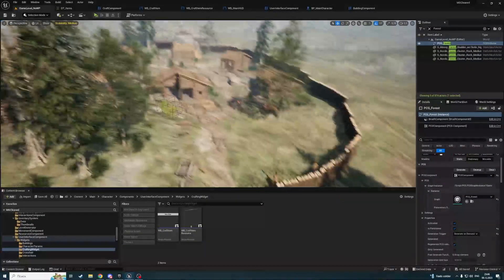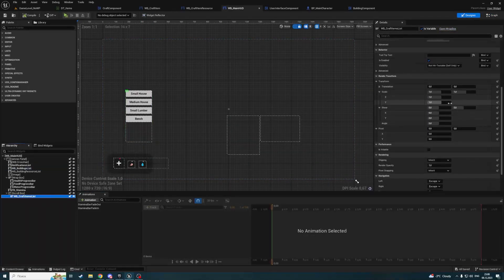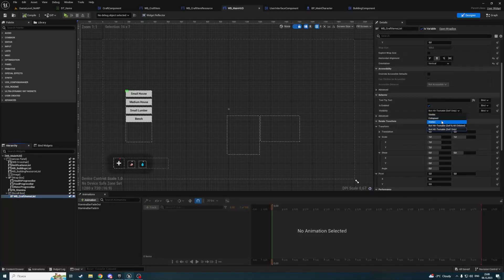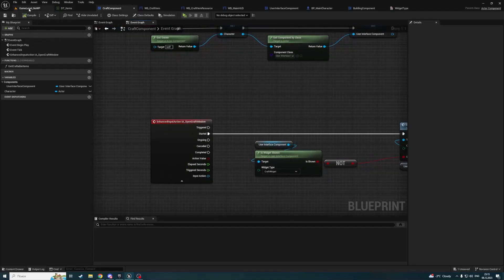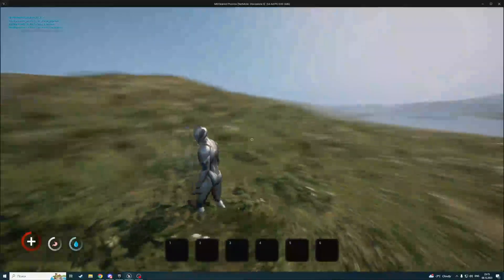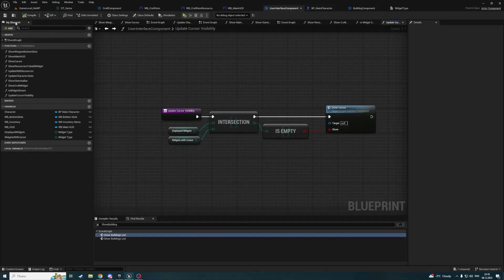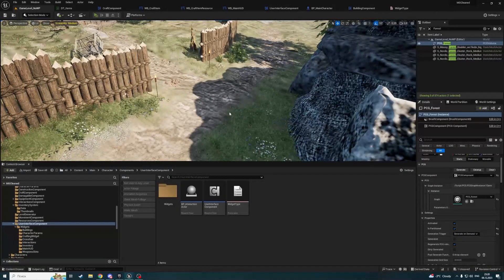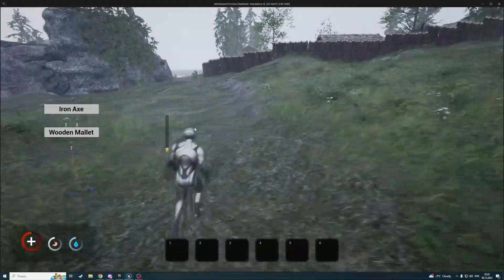Unreal Engine 5 Tutorial - Crafting Items Part 2: Displaying Craft Selector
Showing a selector for craftable items

!!! NOTE: This is not a begginer tutorial. I expect you to know the basics of Unreal Engine 5 and will not describe every step of creating a system.
!!! NOTE 2:Crafting system is a complex system, that's why we can have some issues and bugs, and it may require some changes from your side to fit your needs.